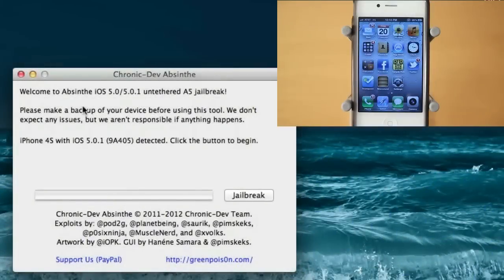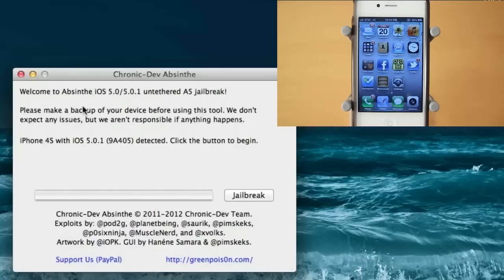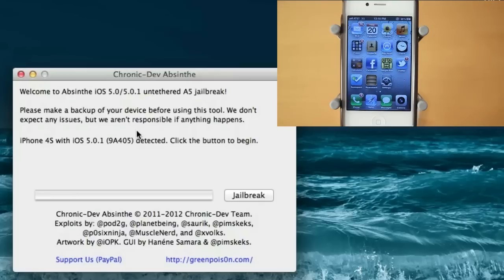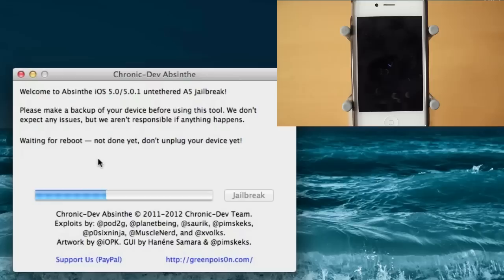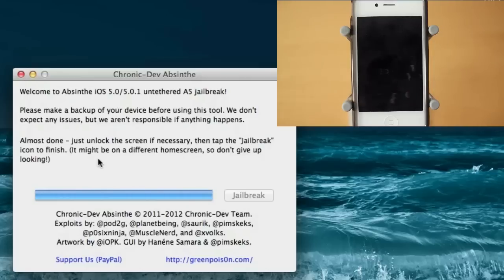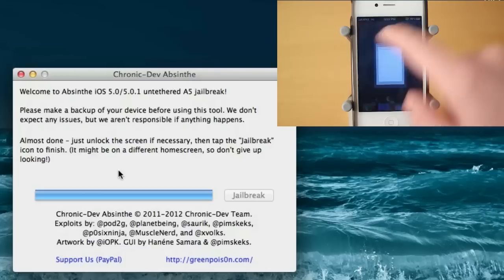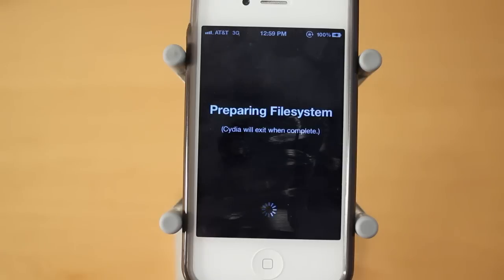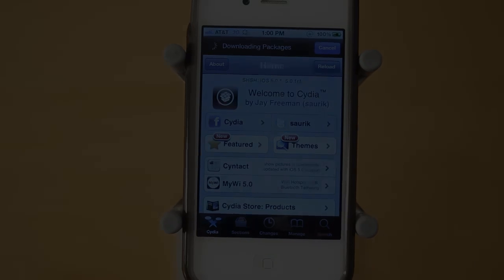Jailbreak iOS 5.0.1 Untethered iPhone 4S, iPad 2 Absinthe Tutorial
Jailbreak iOS 5.0.1 / 5.0 Untethered iPhone 4S, iPad 2 Absinthe Tutorial

In this tutorial I show you how to jailbreak iOS 5.0.1 / 5.0 untethered for iPhone 4S and iPad 2.

Works for:
iPhone 4S 5.0.1
iPhone 4S 5.0
iPad 2 5.0.1

Absinthe does NOT unlock your iPhone 4S

Tags: "Jailbreak 5.0.1" "jailbreak 5.0.1 untethered" absinthe "absinthe jailbreak" "jailbreak iphone 4s" "jailbreak ipad 2" "jailbreak iphone 4s 5.0" "jailbreak iphone 4s 5.0.1" "jailbreak ipad 2 5.0.1" asinthe "jailbreak ios 5" jailbreaking 4s cydia tweak techtechmantv tutorial mac windows hacking mobile gadgets ipod iphone ipod touch